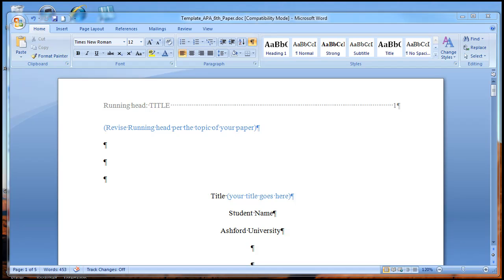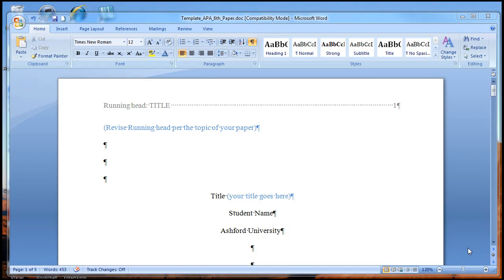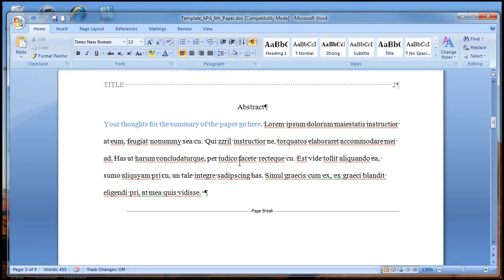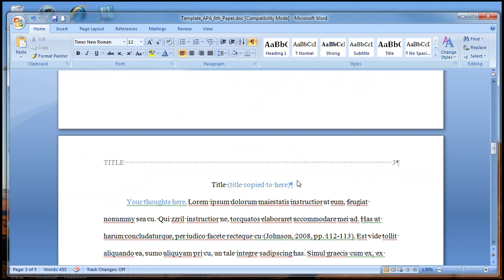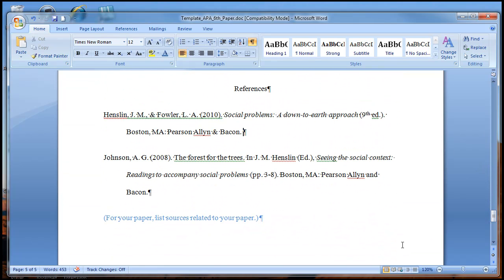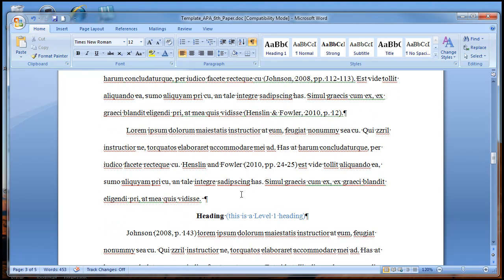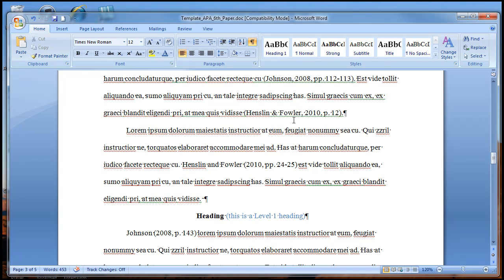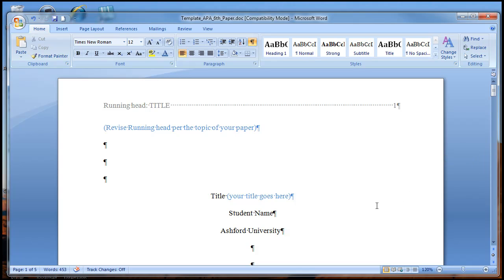Template for Papers in SOC 203 (APA Format)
This video clip reviews where to locate and how to use the template provided for writing papers in the SOC 203 Social Problems course at Ashford University. Dr. Ronald Keith Bolender is the presenter.